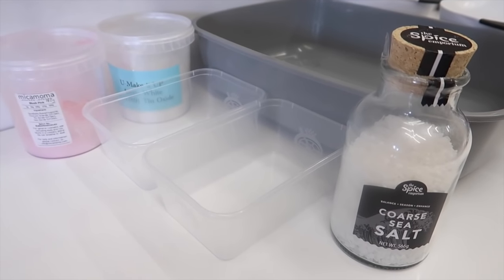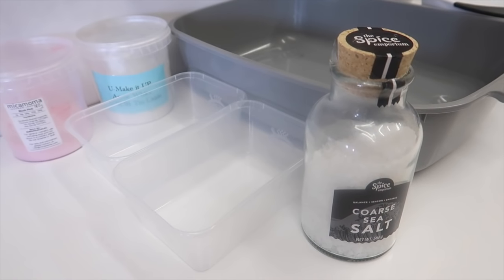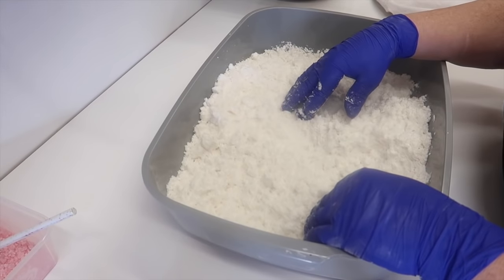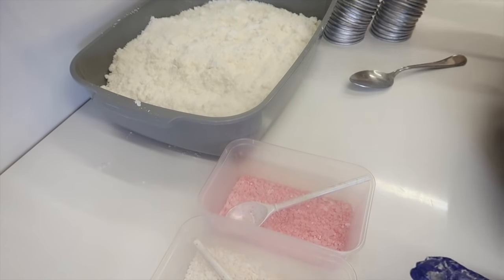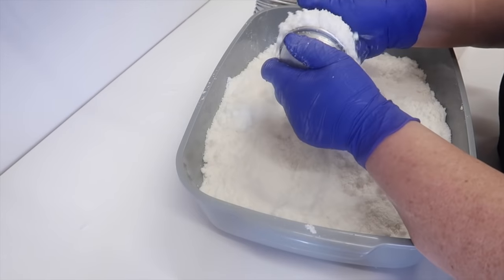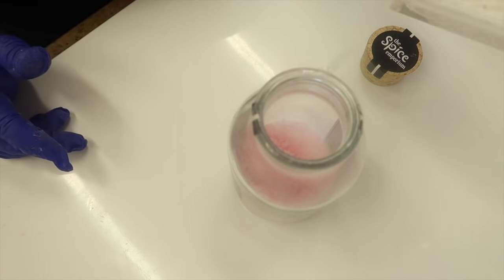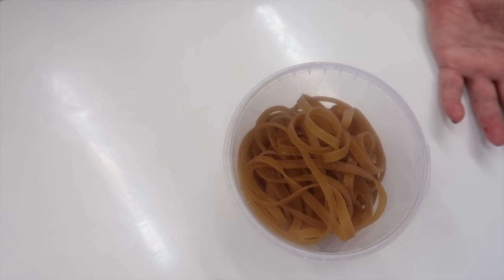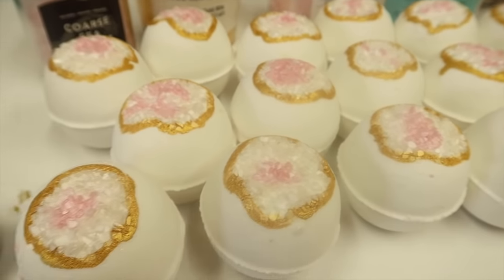Tutorial Unbeatable Geode Bath Bombs Perfectly Seychelles Paradise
AREN'T they beautiful. Geode bath bombs take some beating for how precious they look.
So ladylike and grown up. They smell like that very White UK Company of the same name
Seychelles Paradise.
A "Clean" bath bomb that doesn't make a mess of your bath either.

I don't make very much from Youtube but I love doing it for you.
In return for supporting me you will get special perks, such as emoji's beside your name, you can help me choose what to do in the future of the channel, tell me what you like and don't like
(I will listen to) occasional discounts when buying from my website that nobody else gets,
member only community posts that nobody else sees. Soon I will be doing LIVE VIDEO
 into my soap room, so you can watch me work in REAL TIME
you may have to hunt around for the JOIN button depending on which computer you are using, desktop, phone, ipad, laptop etc.

If you can't do any of that I still love you, I love having you here and you are a valued member of our wonderful community we have created together.
I hope we can bring each other lot's of happiness.
Karen Morland

PLEASE SIGN UP USING THIS LINK PROVIDED:-
"Chakra Dub"
"Cherry Tree Blossom"
"Cherry Blossom Tree"

The moulds I'm using are ALUMINIUM ROUND 7CM BATH BOMB MOULDS/MOLDS but they are incredibly hard to find, so the link provided here below may possibly disappear soon. if it does google search the uppercase term above.

Fragrance Oil (Similar to The White Company's Seychelles Fragrance)

RECIPE
2400g (84.5OZ) Bicarb (bicarbonate of soda)
36g (1.2OZ) SLSA
24g (0.8OZ) Carrier oil (I'm using Apricot Kernel)
30g (1.05OZ) Fragrance Oil
32g (1.1OZ) witch hazel
MIX ALL OF THE ABOVE TOGETHER IN A MIXER OR BY HAND
Then add your citric, I grind mine in a Vitamix because it's granular but it is not necessary, however I think it gives a smoother finish when ground.
I only grind mine for about 30 seconds so it's not too fluffy.
1150g of Citric Acid
NOW TIME TO MOULD YOU BATH BOMBS STRAIGHT AWAY

I LEAVE MINE IN THE MOULD OVERNIGHT, UNTIL THEY ARE PROPERLY DRY, IF THEY ARE DRY THEY WILL UN-MOULD VERY WELL, DO NOT FORCE THEM OUT, LEAVE THEM THERE THEN COME BACK TO THEM IN A COUPLE OF HOURS THEY MIGHT BE READY. IF YOU TRY TO UN-MOULD TOO SOON, YOU'LL DAMAGE THE SURFACE OF YOUR BATH BOMBS BECAUSE SOME OF THE MIXTURE WILL STAY STUCK TO THE MOULDS.